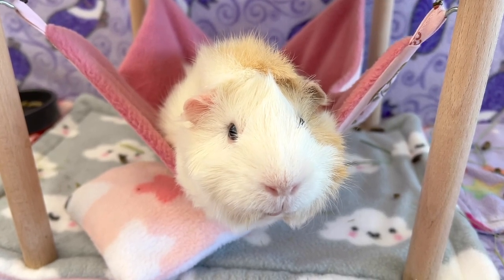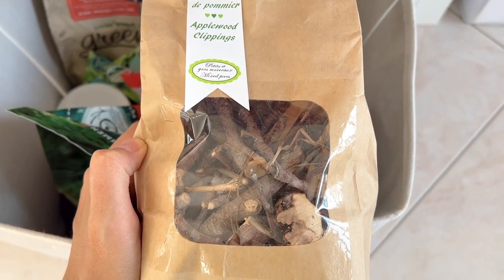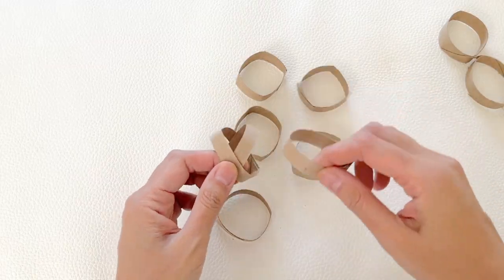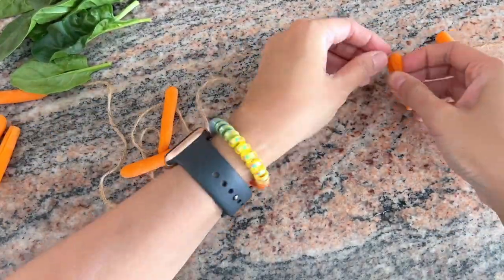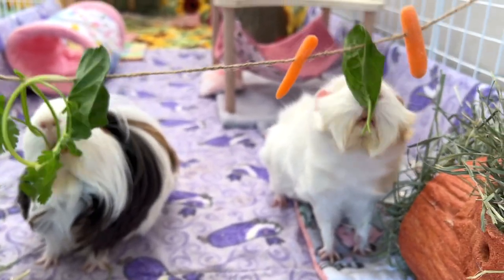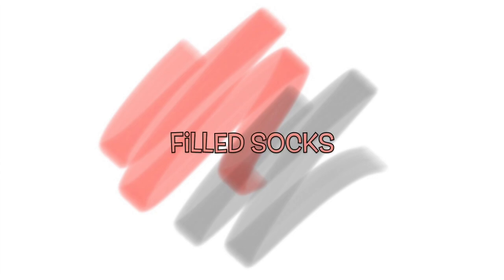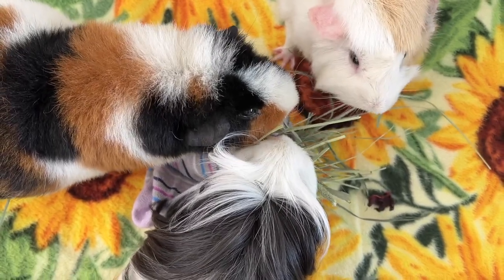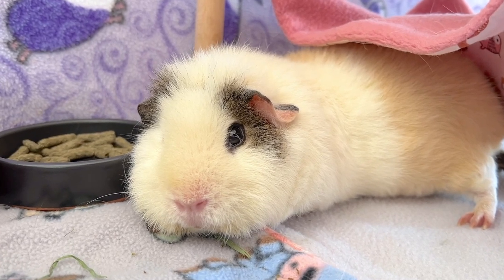5 Activities To Entertain Your Guinea Pig Without Breaking The (Piggy) Bank!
*** DIET INFORMATION***
What I feed my guinea pigs:

Amazon 🇨🇦:
•Oxbow timothy hay (90 oz)

Pellets:
Oxbow Garden select

Vitamin C

***CAGE INFORMATION***

Tree Trunk hideout Amazon 🇨🇦:

Portraits of my guinea pigs by Abby

Pet carrier

Amazon 🇨🇦:
•Paw-print Petware bowl
•Crinkle Tunnel
•Hammock with stand
•Wheeky treat ball

Amazon 🇺🇸:
•Paw-print Petware bowl
•Crinkle Tunnel
•Hammock with stand
•Wheeky treat ball
•Activity Log Snak Shak
•Silicone brush

Other products from Kavee
 Best C&C cages & Fleece liners for Guinea Pigs | Kavee C and C Cages – Kavee USA (kaveecage.net)
 Fleece liners for C&C Cage Guinea pigs Rabbits - Cow print - Kavee USA (kaveecage.net)
 White 4x2 C and C Cage for Guinea Pigs with Loft Ramp | Kavee C&C Cages USA – Kavee USA (kaveecage.net)

🎵 Track Info:

Title: Beloved by Sakura Girl